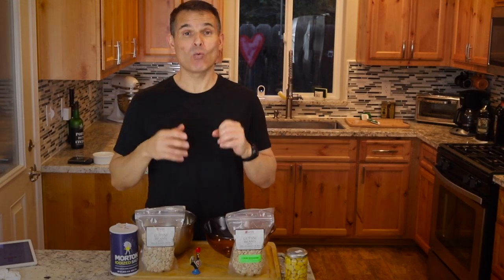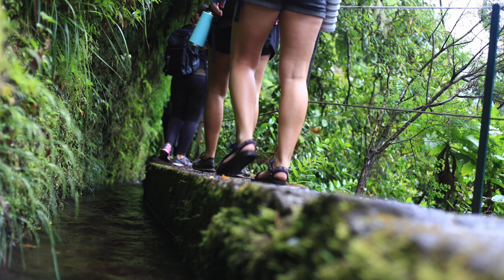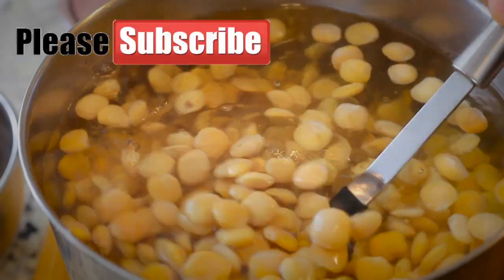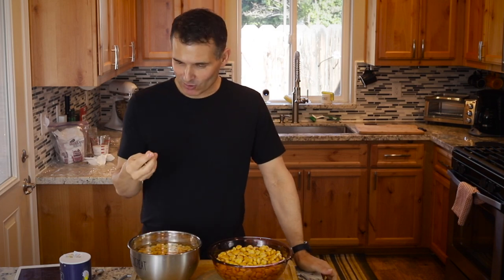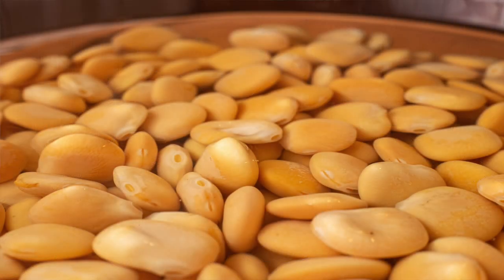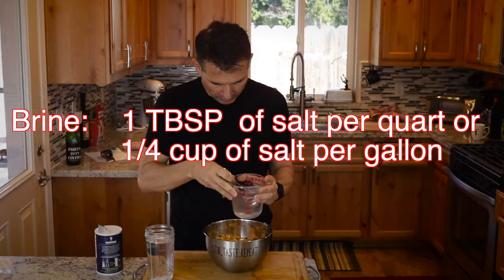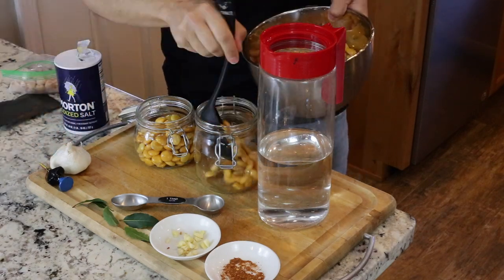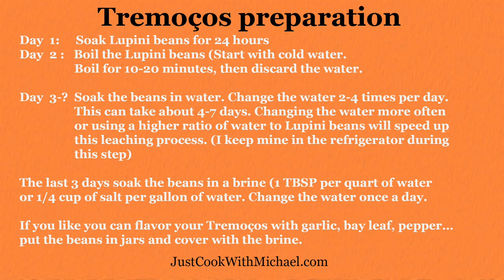Preparation of Tremoços | Lupini Beans, Portugal's Most Popular Snack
KITCHEN ITEMS:
Dry Lupini Beans
Piri-Piri Peppers
Food Scale
Prepared Lupini Beans
Stainless Steel Stock Pot
Dried Bay Leaves